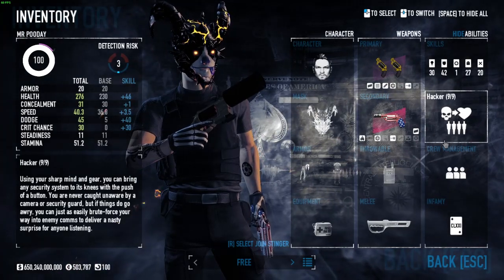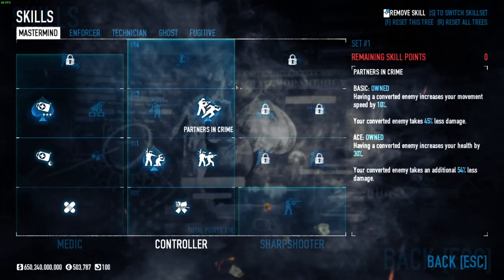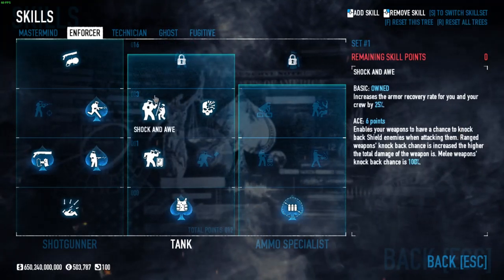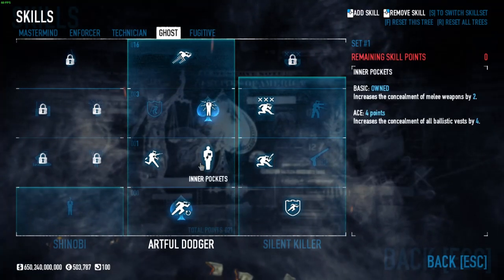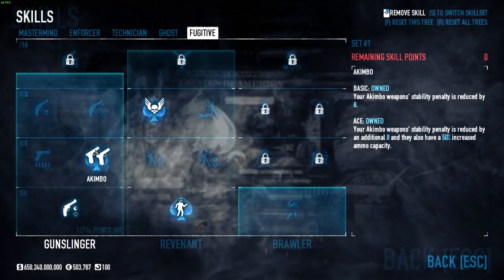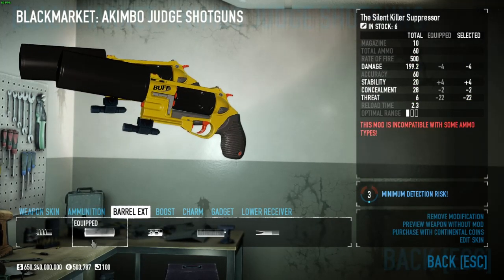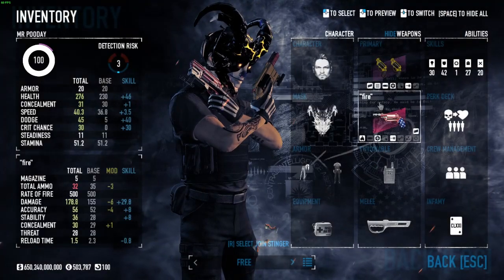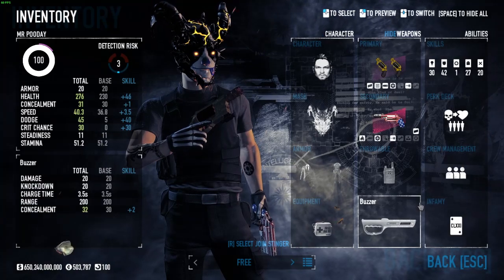A Hacker Judge Build For Death Sentence OD (Payday 2)